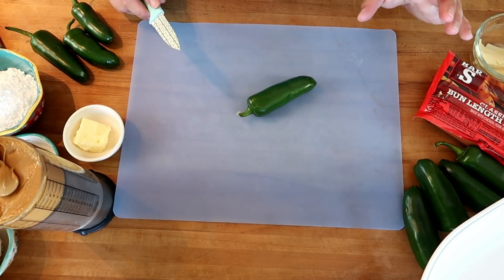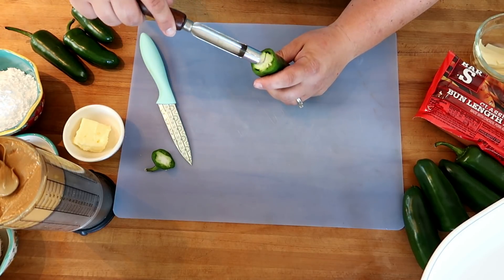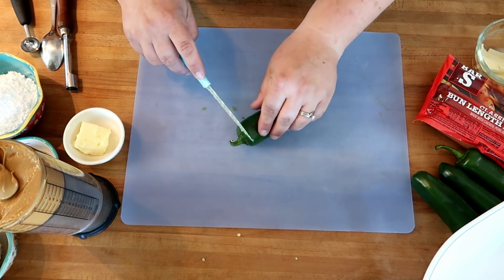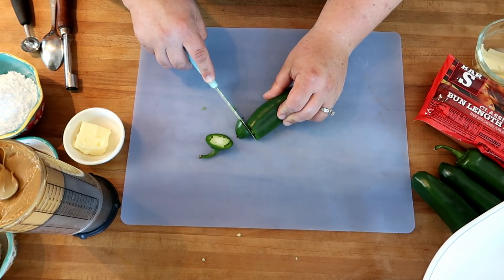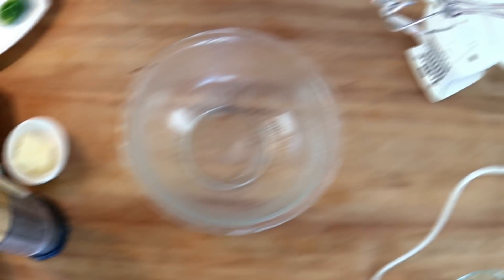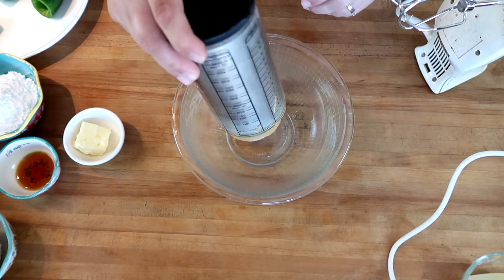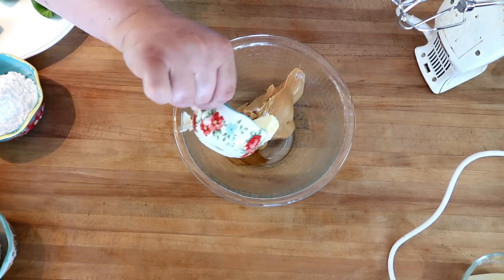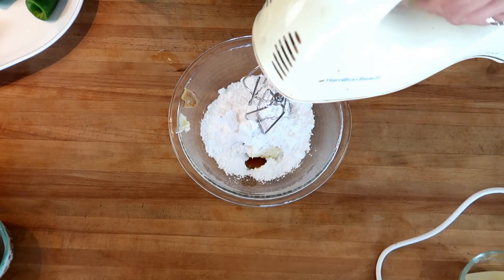Funky Food Friday || Jalapenos, hot dogs, chocolate and peanut butter?!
With Cinco de Mayo rapidly approaching, we decided to try out these funky jalapeno based recipes. And they really look funky! Jalapeno stuffed with cheese and a hot dog, that sounds weird! Peanut butter filled jalapeno dipped in chocolate, that's sounds extra weird! Do you think you would try either of these?

Jon & Jess
P.O.Box 964

Jon & Jess
P.O.Box 964